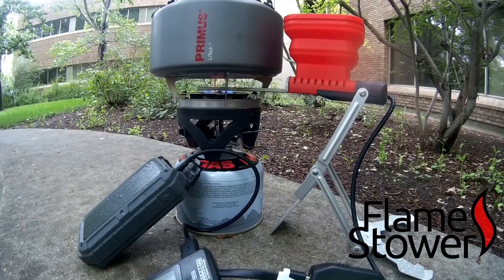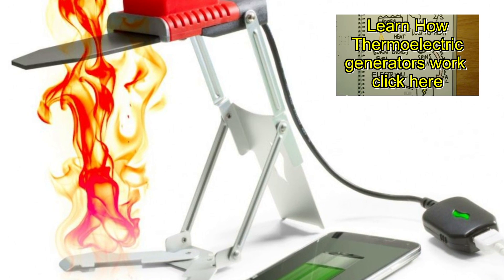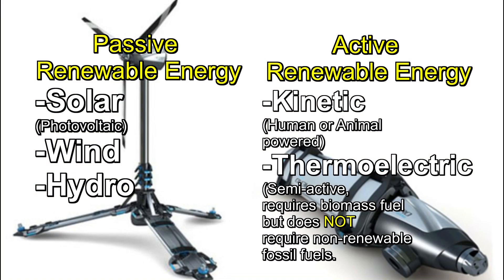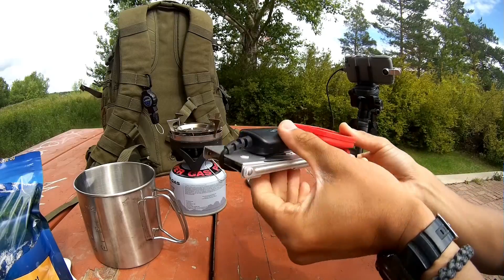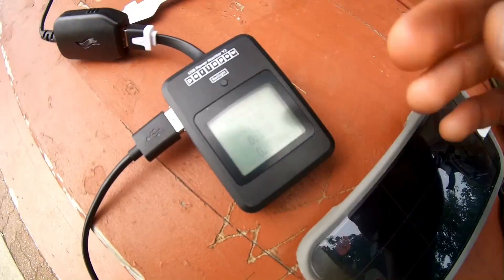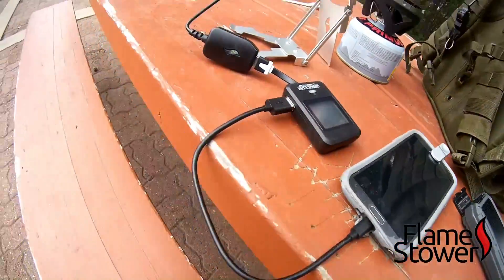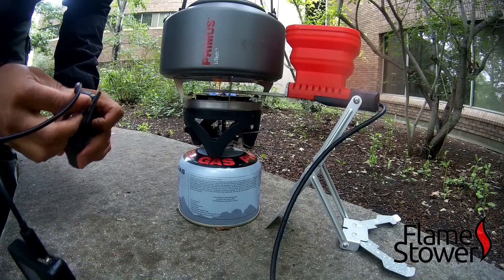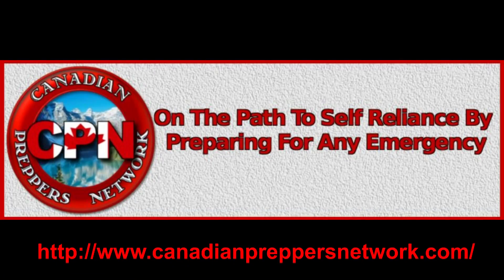Electricity From Fire: Thermoelectricity | Flamestower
I do a constructively critical review of a product that has potential, but has a long way to go yet before being practical.